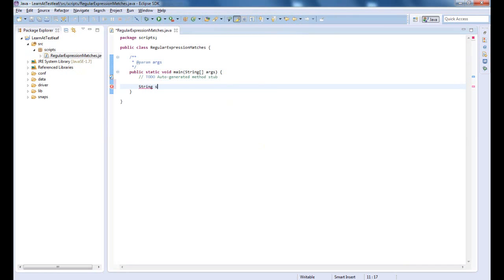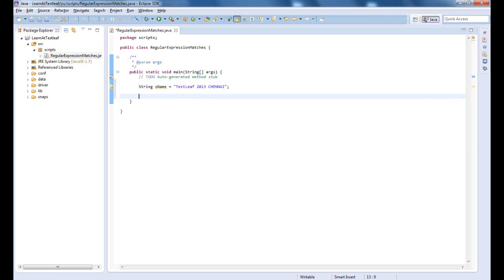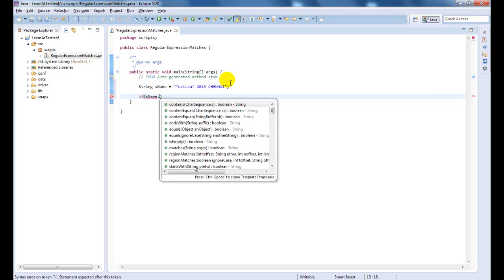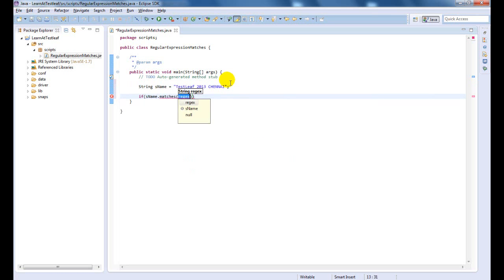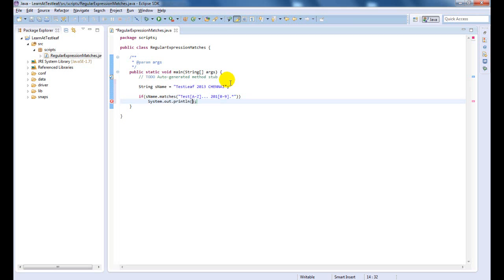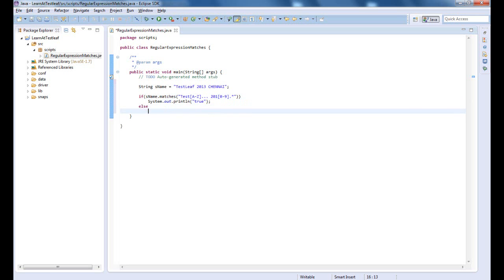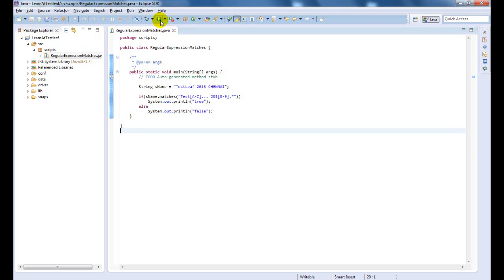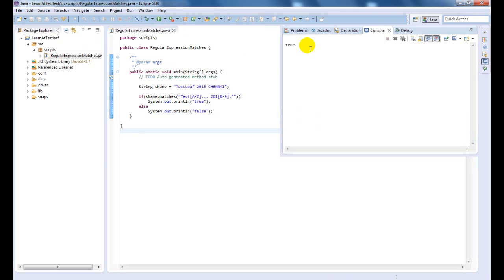How to work with regular expression matches in Selenium WebDriver